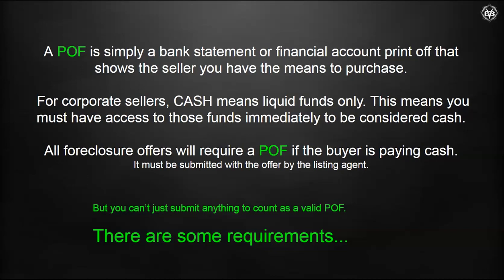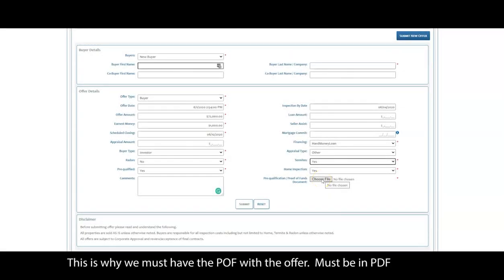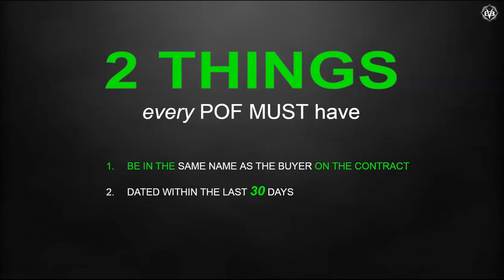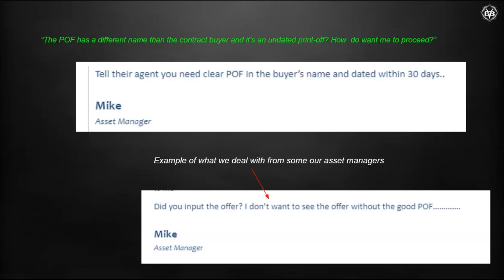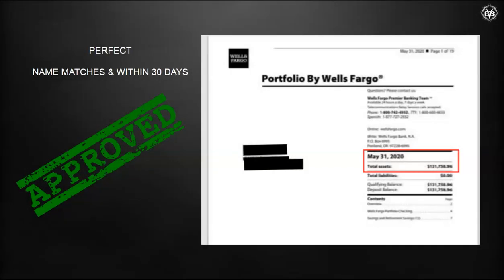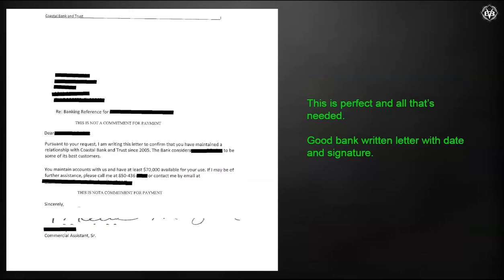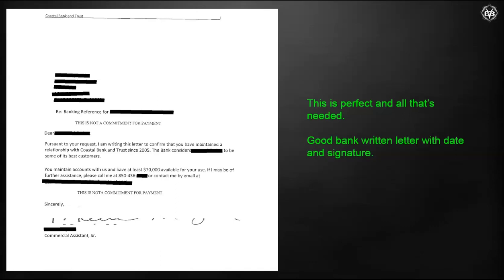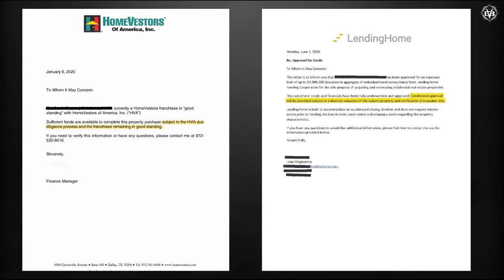Buying a Foreclosure ~ What is Proof of Funds?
In this video, I discuss, with real examples, what works and what doesn't when it comes to the POF and offer submissions.

This is something that more than 90% of all foreclosure offers get wrong.

If the seller can't accept the POF, then they can't execute the contract. All  this does is leave more time on the table for other offers to come into the seller. I see it happen all the time.

Want to learn more about buying foreclosures and investment properties? What to learn more about real estate in general?

Got Questions❓

Brandon Vinyard
Broker/Owner - The Agency
REO Specialist
Selling Real Estate Since 2002

Brandon Vinyard is a real estate broker/owner, entrepreneur, investor and father of three boys. He started selling real estate in 2002 and has closed over 4,000 transactions to date. The more impressive figure is the number of contracts he's reviewed in his career, and that's estimated at over 33,000 contracts. The reason Brandon has higher sales numbers than any agent on the Gulf Coast is that he has been a bank foreclosure listing broker for over 18 years with clients including HUD, Fannie Mae, Freddie Mac, the VA, Wells Fargo, Bank of America, SPS Servicing, Bayview, Nationstar, Caliber Home Loans and numerous others. Brandon has been doing REO so long he's even worked for older companies not around any longer like Countrywide, Wilshire, Option One and Indymac Bank. After 19 years in the real estate business, Brandon recently restructured his company by downsizing his office to a more modern virtual office. Brandon's experience level in real estate is unique because he's had the benefit of learning from not only just being an agent, but from being a broker/owner of his company for over 16 years, for having 30 plus agents working underneath his brokers license, for owning part of a title company, for having a mortgage brokers license, to dealing with tens of thousands of contracts and bank addenda; his experience in the industry is simply unmatched. Experience Matters in Real Estate!

Video Camera ► DJI OSMO Handheld =
Best Lav Mic ► TASCAM DR-10L =
Desktop Microphone ► Yeticaster Studio Mic =